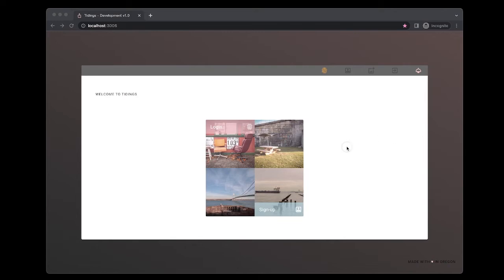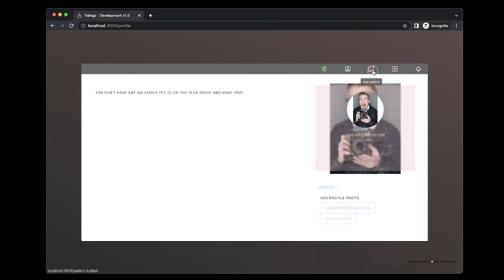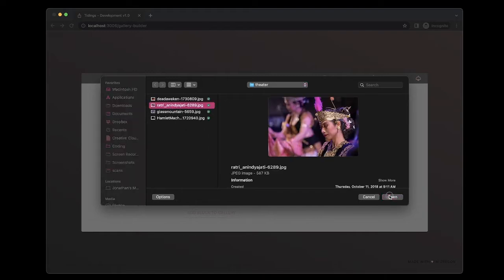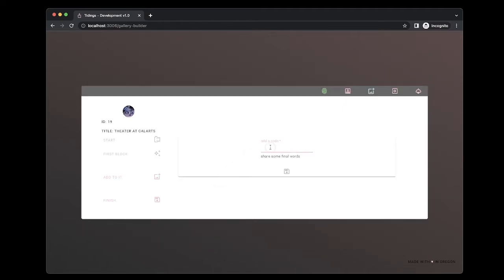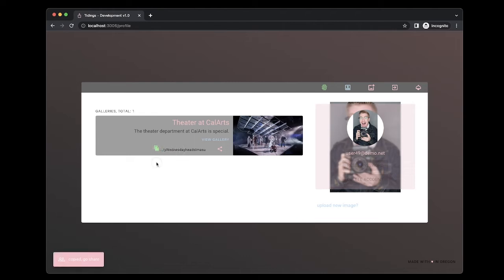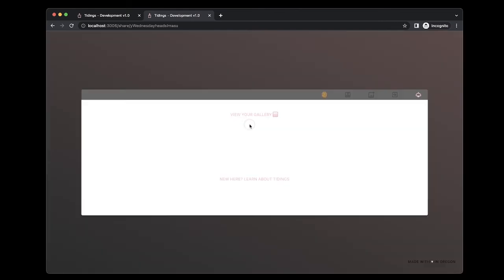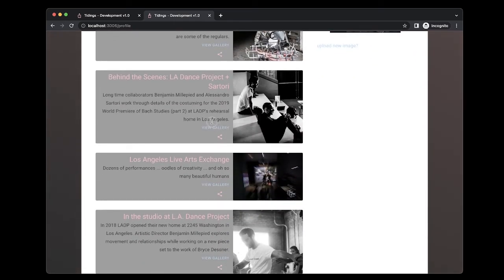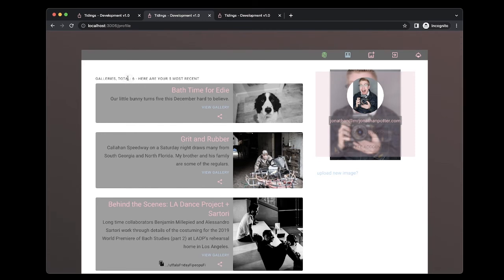Tidings: photo gallery app | DEMO NO CODE | ReactJs Redux ActiveStorage S3 JWT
Tidings is a simple photo gallery app built as a Phase 5 project for the Flatiron School Software Engineering 15-week intensive program.  Completed April 21, 2022.
The project is built in React with Redux for global state management, using Material UI for the user interface components and JSON Web Tokens for user authentication.
The back end is built in Ruby on Rails running ActiveRecord and ActiveStorage for file handling.  Files are served to and from an AWS S3 bucket. Database is Postgres.  Authentication is done through the Devise gem which handles the JWT using the Warden framework.

This is a no-code walk through of the basic user stories for Tidings.